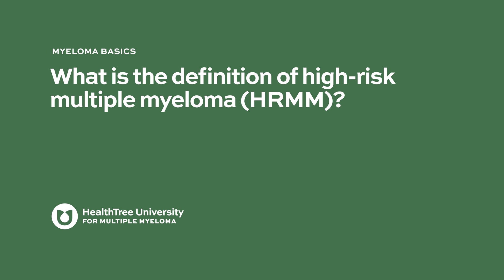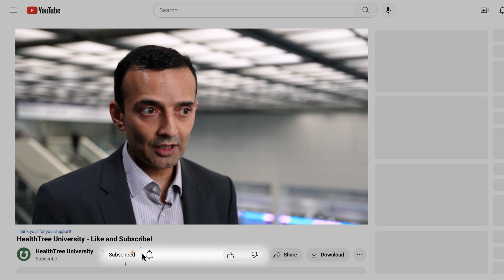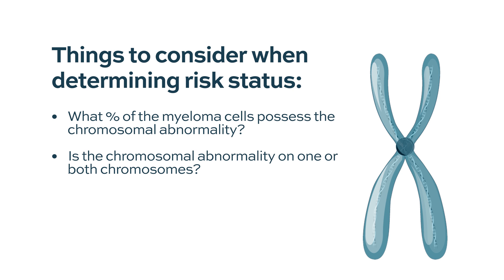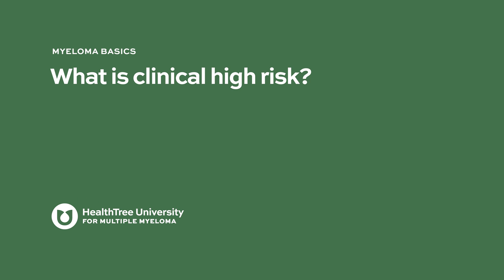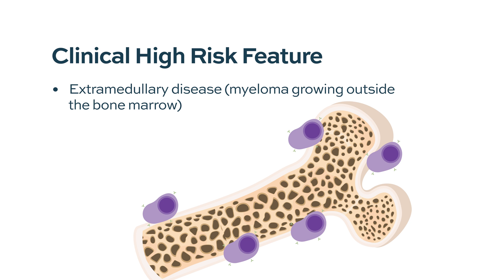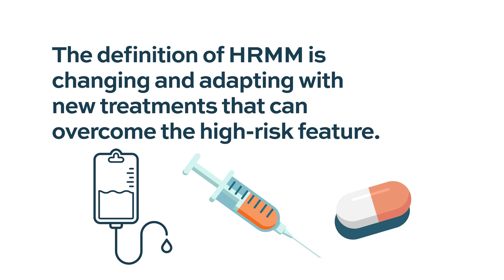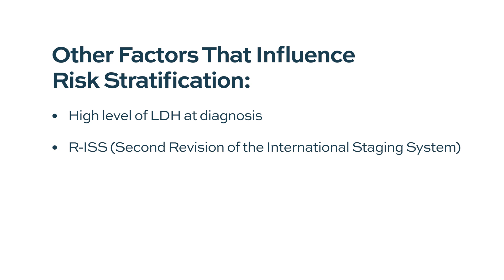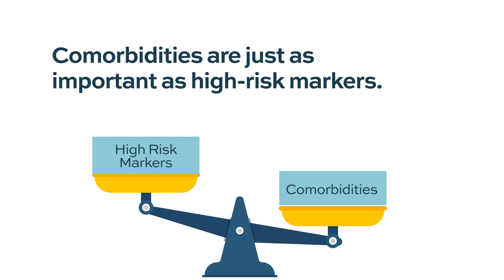What is HRMM (High-Risk Multiple Myeloma)?